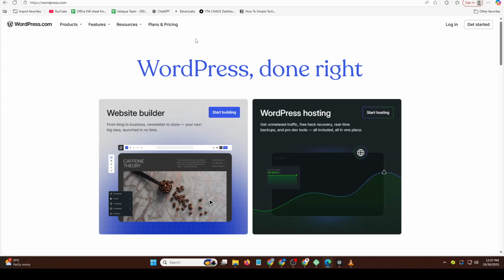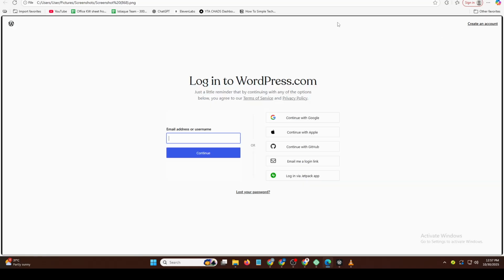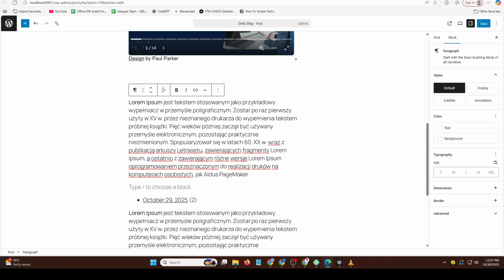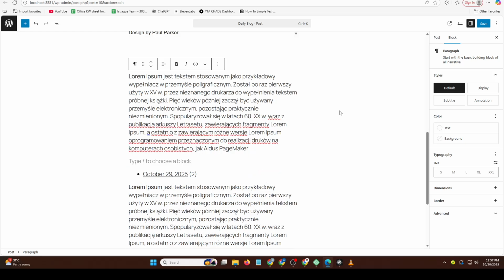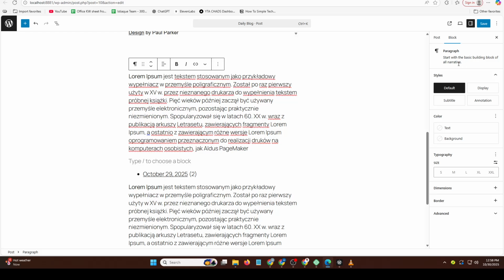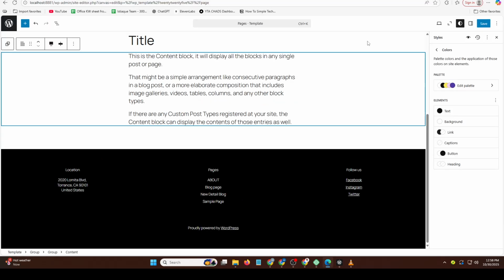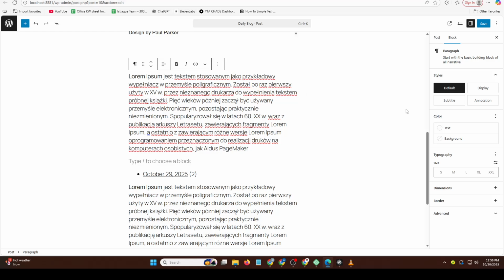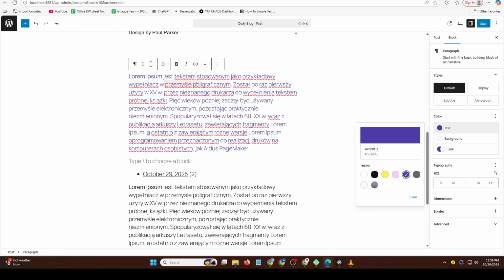How To Do Default Text Color In Wordpress Quick Guide - 2025 (Step by Step)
How to Do Default Text Color in Wordpress Quick Guide
In this video, how to do default text color in WordPress quick guide is shown step by step for beginners. You’ll learn how to change text color, set default fonts, and customize your website design easily using WordPress settings. This tutorial also covers applying color styles across pages, posts, and themes to make your content visually consistent and professional.